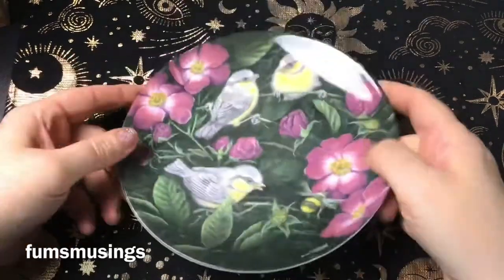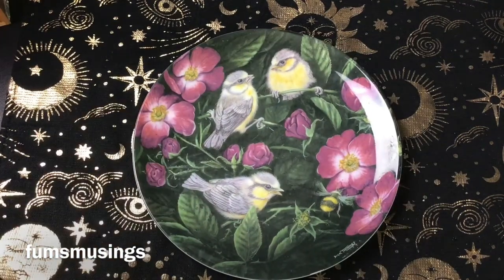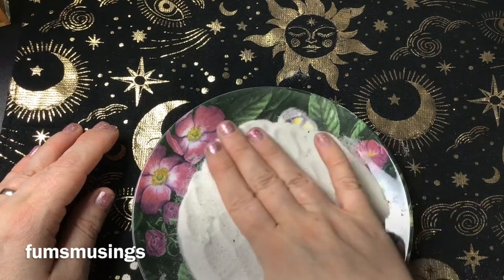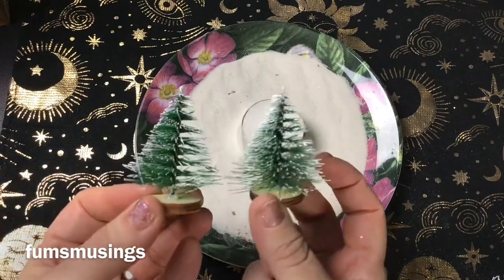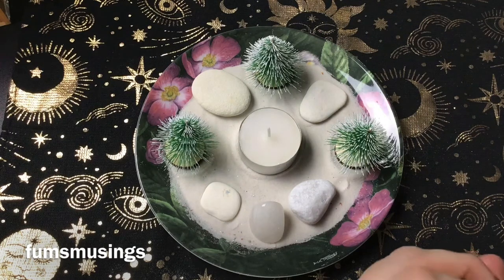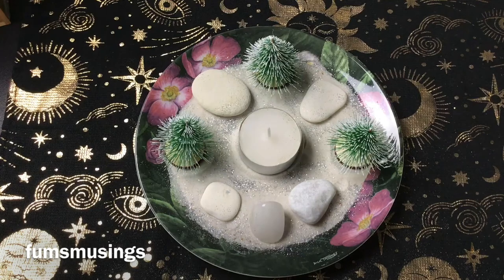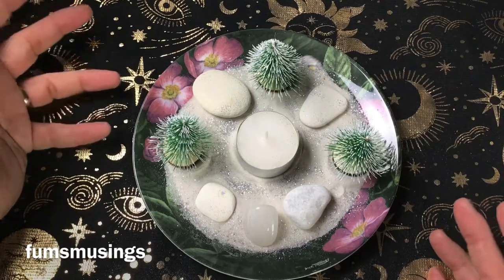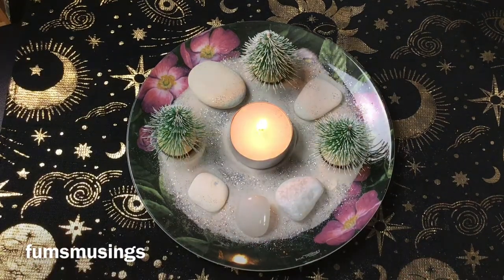Mini Yule altar DIY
How to set up a mini Yule altar on a budget